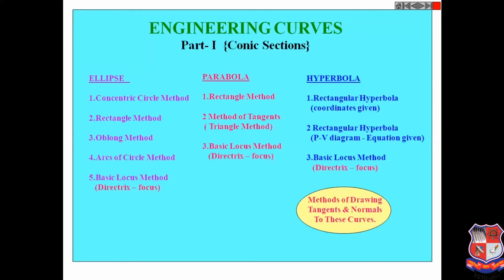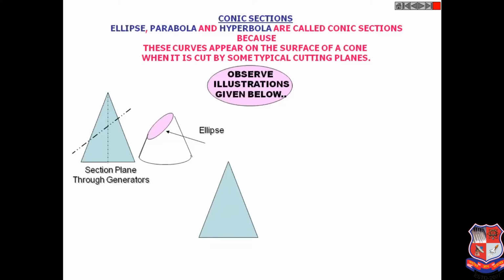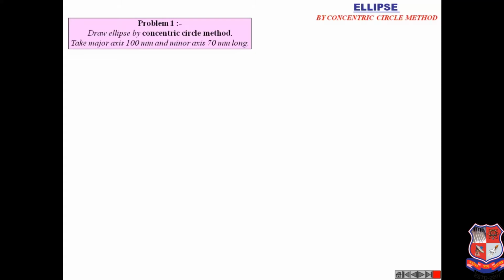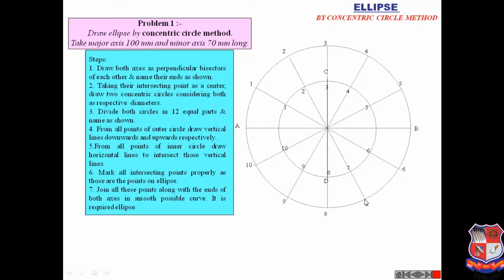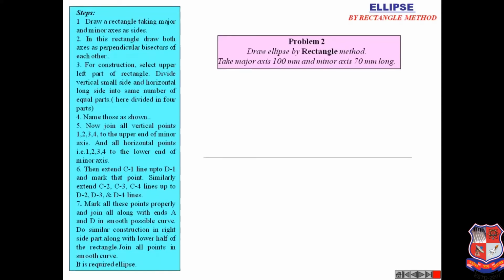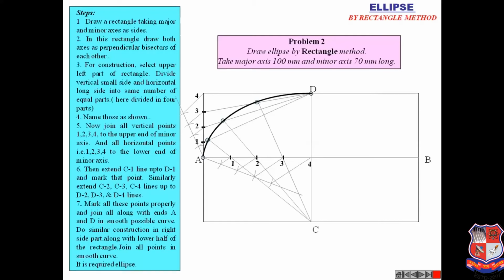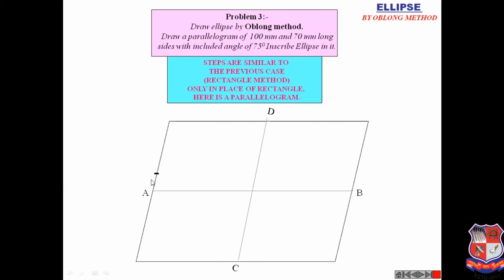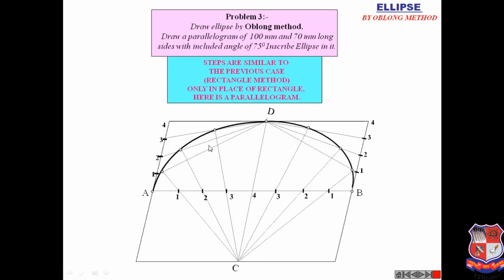GTU_BE_MECHANICAL_Engineering Graphics & Design_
Created By : RINKAL MANUBHAI PATEL [ASSISTANT PROFESSOR] | 24 May 2020 | 32 MB
College : 094 - VIDHYADEEP INSTITUTE OF ENGINEERING AND TECHNOLOGY
Topic : CURVE